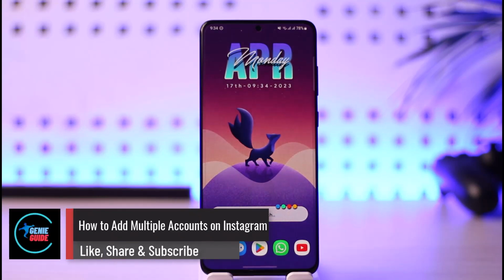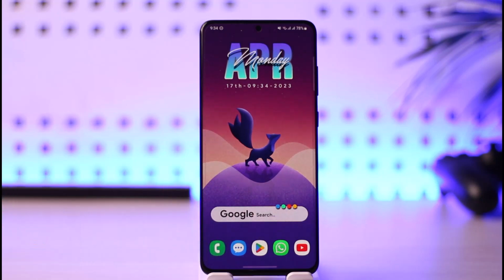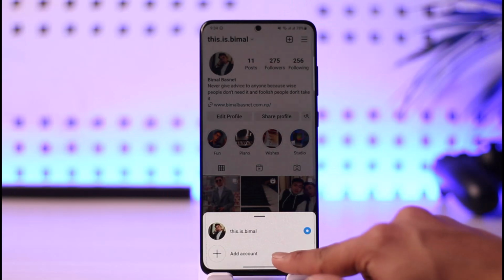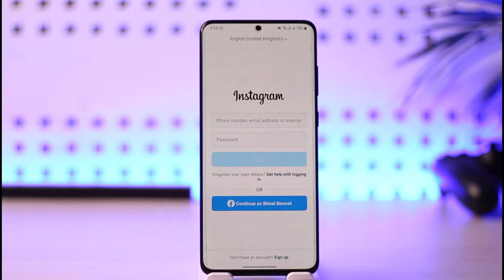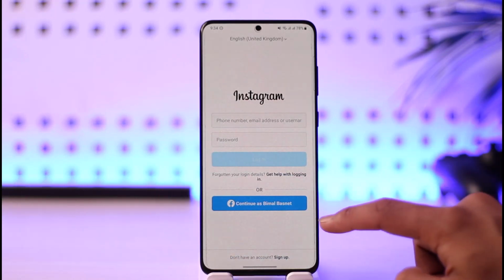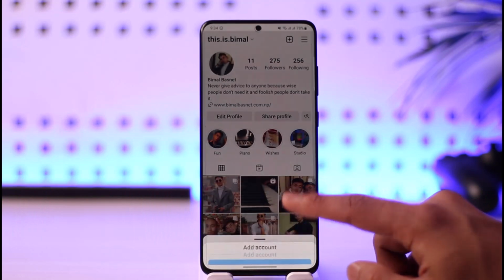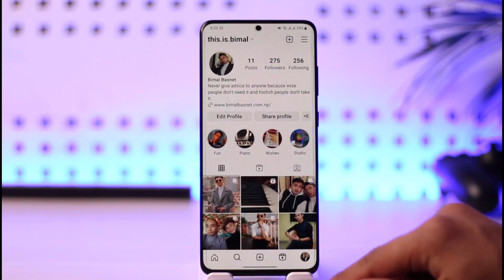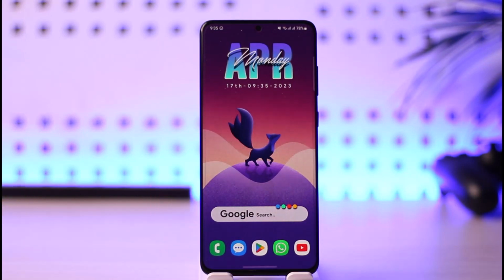How to Add Multiple Accounts on Instagram !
In this video, I will show you how to add multiple accounts on Instagram.

~ Chapters:
0:00 Introduction
0:15 General Info
0:27 Add Multiple Accounts
1:04 Conclusion